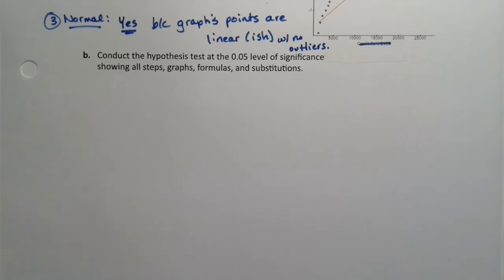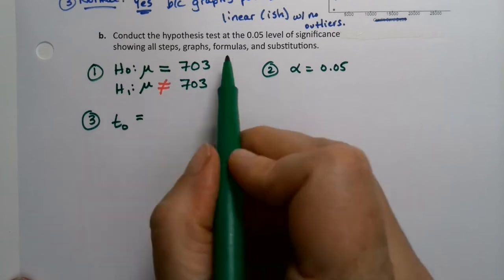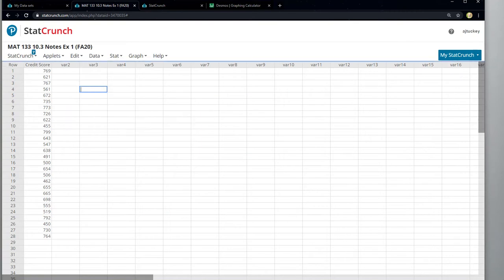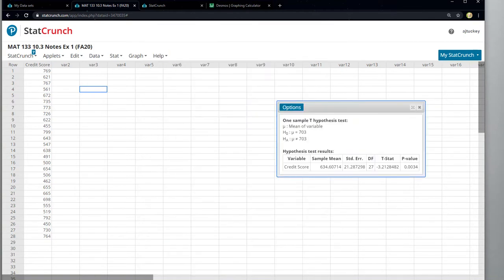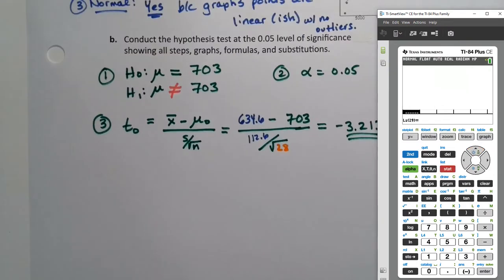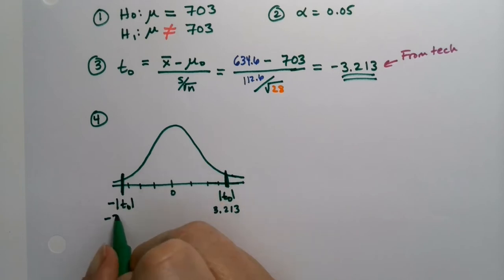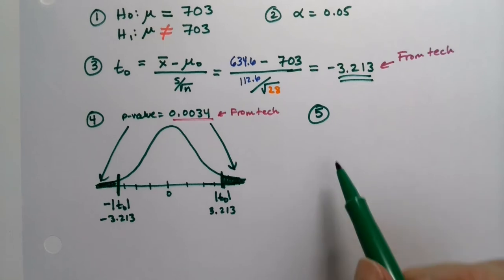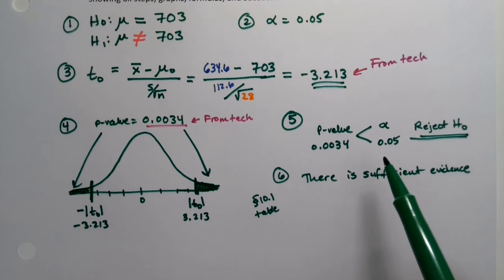MAT 133 10.3 Part 2 (FA20)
Statistics, Hypothesis Testing, P-value method, Proportion, Ti-84, T-Test, StatCrunch, p-value, TStat, , Reject H0, Do Not Reject H0, Statistical Significance,